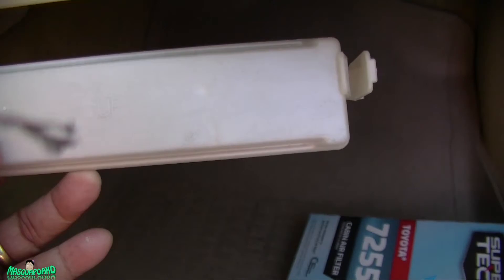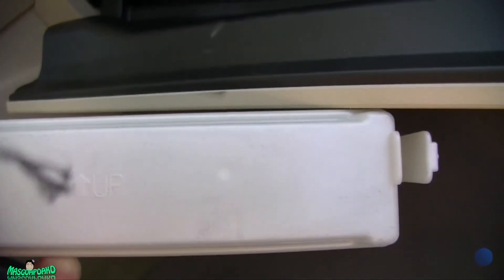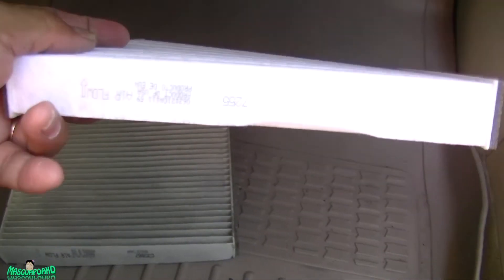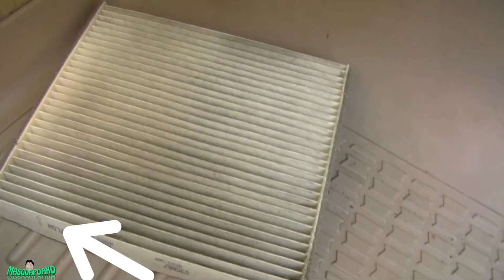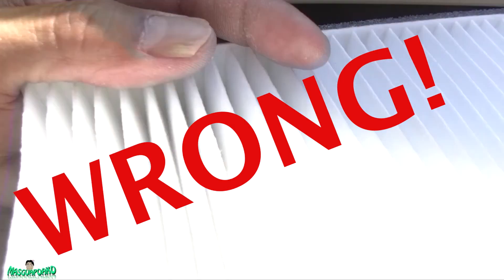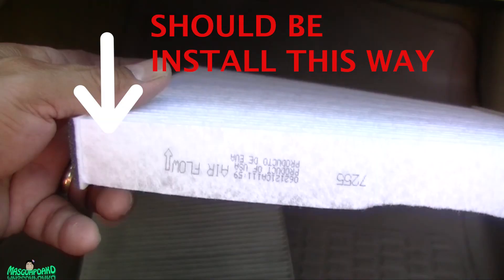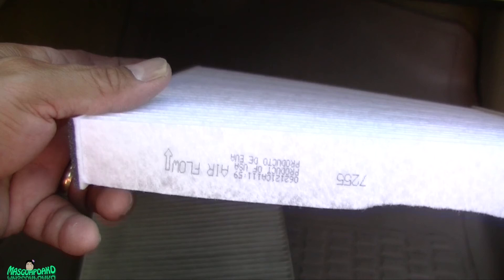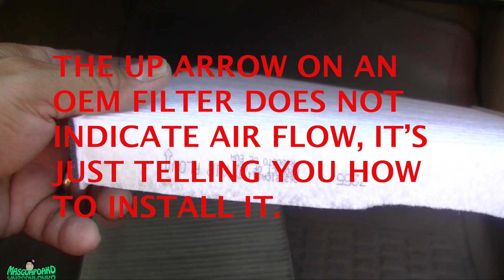CORRECTION: How To Change Replace The Cabin Air Filter For A Lexus ES350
So if you are changing your Toyota or Cabin filter from and OEM to an after market, the ARROW indicator on the OEM is just to tell on how it should go into the cabin slot , it's does not indication air flow, unless it's written in there.

Most if not all after market cabin filter for Toyota and Lexus will have  AIR FLOW and an ARROW direction written on the filter itself.

If you're changing from OEM to after market, then go with the air flow which its from  the top and flow down ( see you old dirty filter, if the dirt is on top then the air is coming from the top) then point the air direction on the cabin filter down

If you're replace from after market to another after market ( see paragraph above)
 If you get a after market filter with only arrow marking, verify with the manufacturer  what it stands for.

Part used
Supertech 7255 Toyota Cabin air filter
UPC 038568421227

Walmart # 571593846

alternate

    FRAM CF10285
    K&N VF2000
    STP CAF1816P